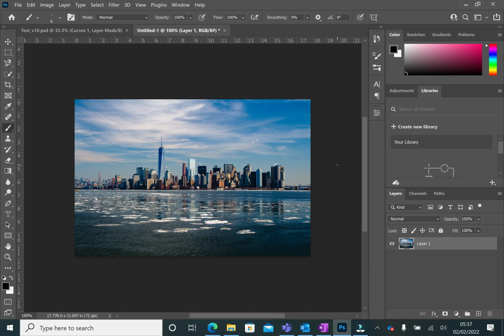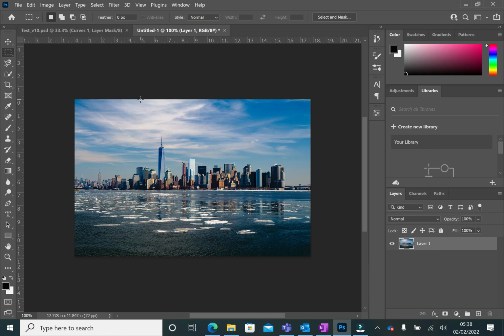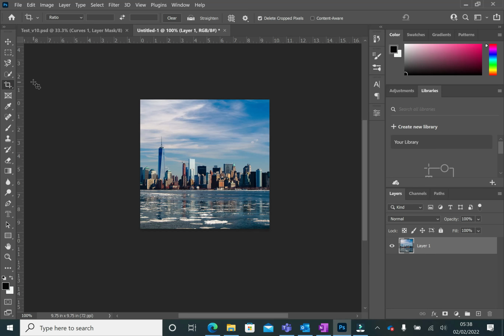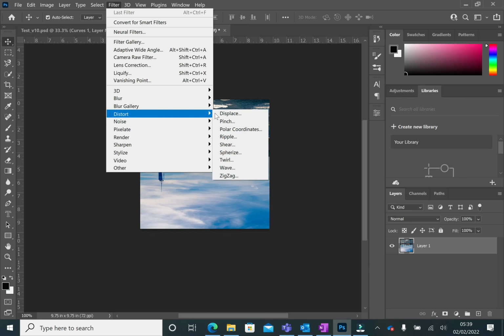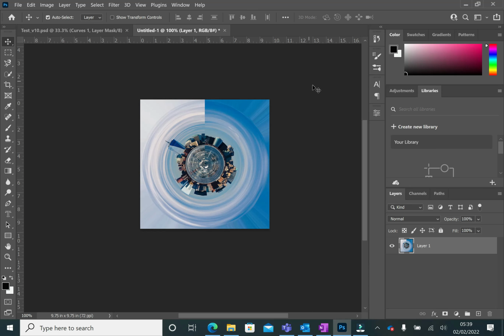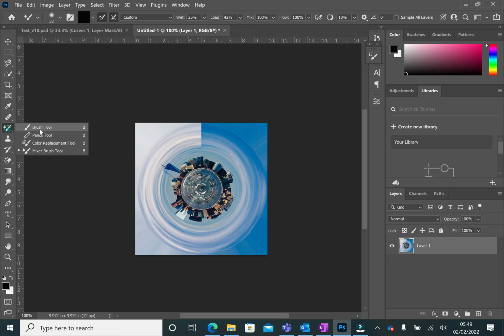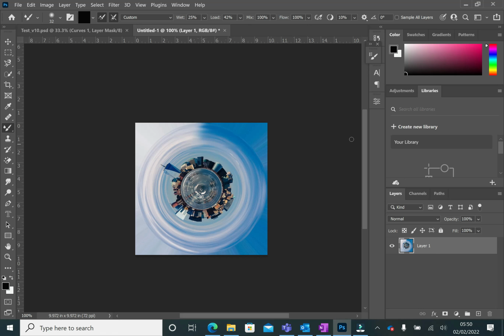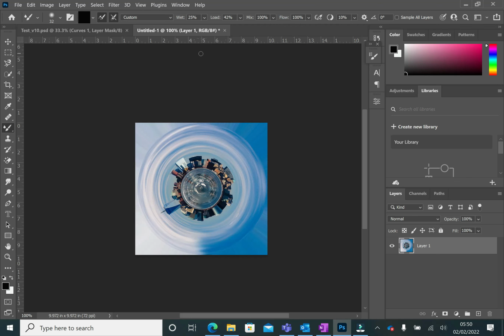23 Small world